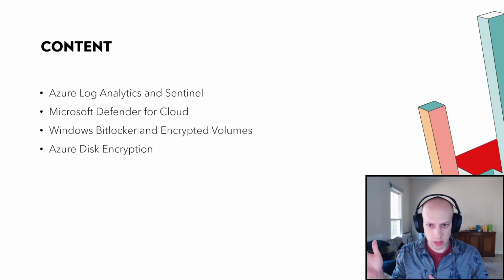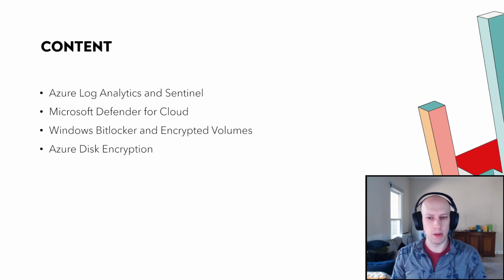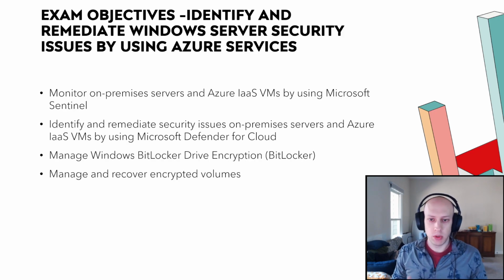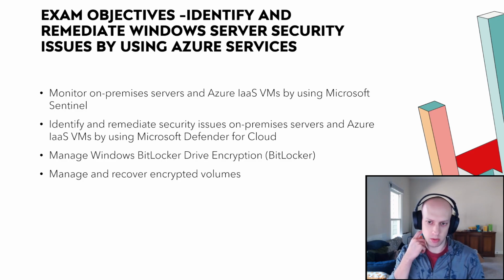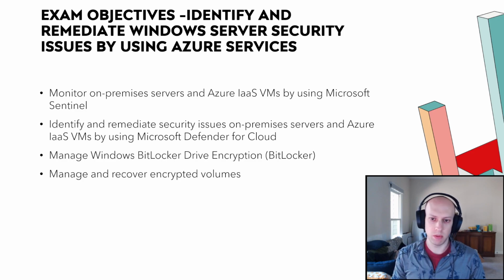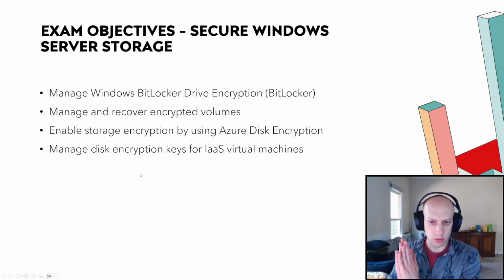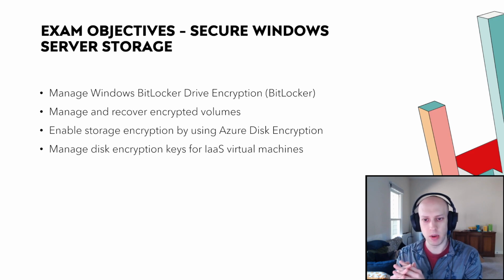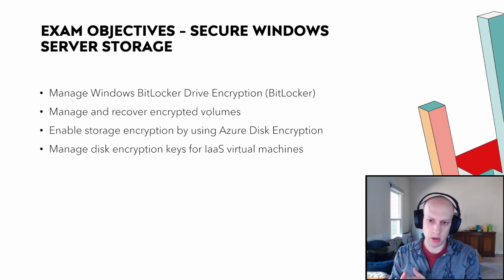AZ-801 Secure Servers (3/7): Hybrid Security - Intro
Introduction to the Azure Hybrid security subtopic: "Identify and remediate Windows Server security issues by using Azure Services"